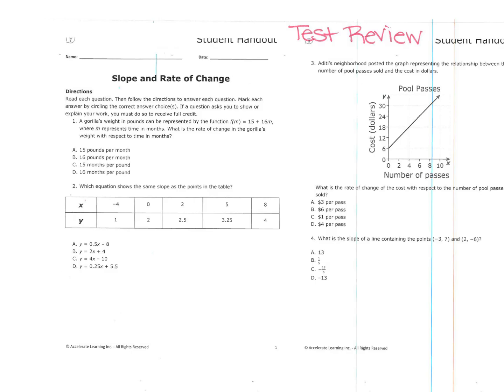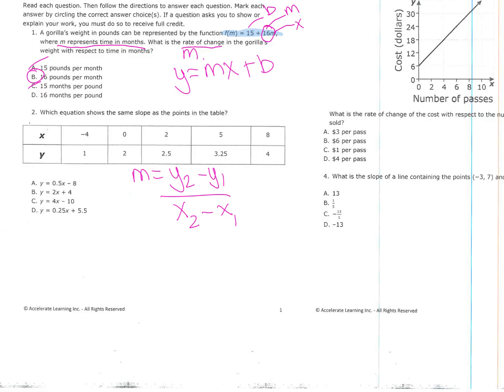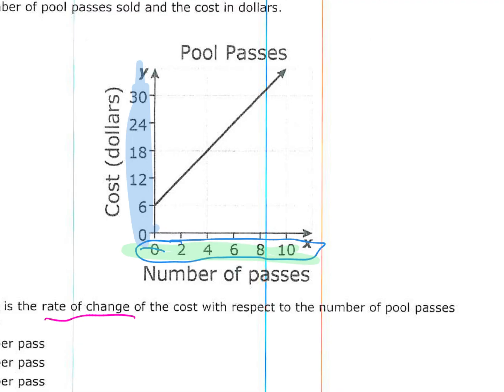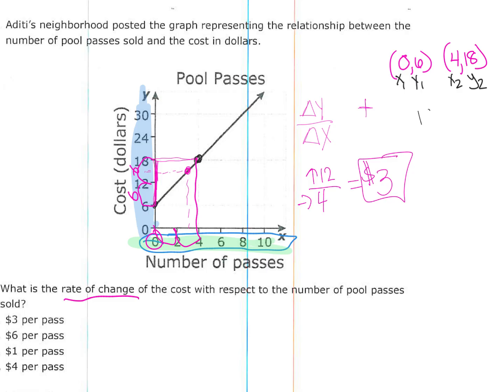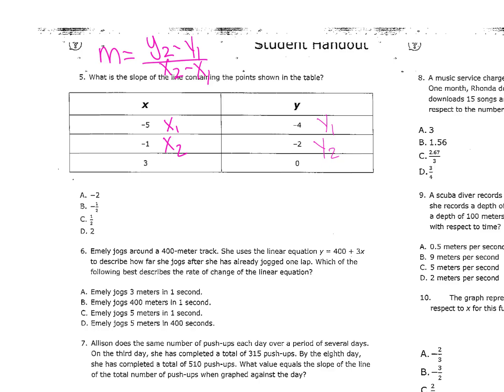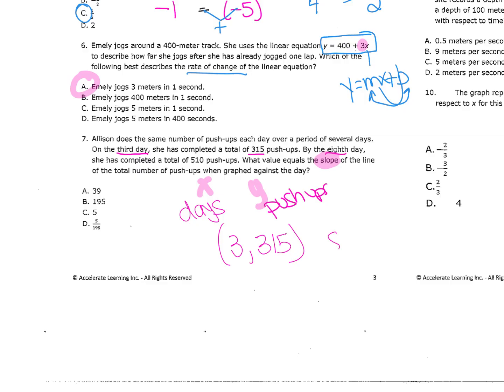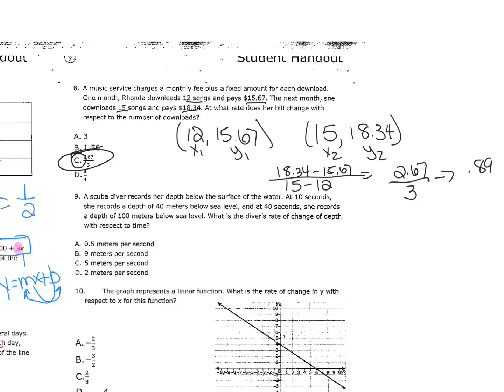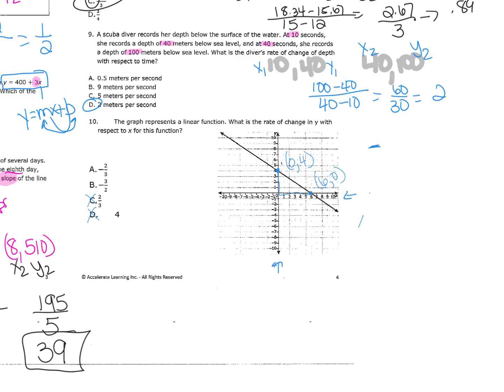slope roc review